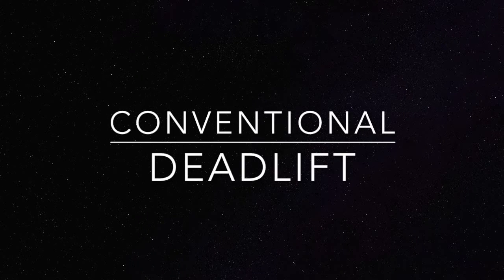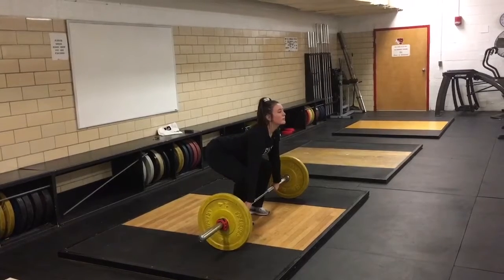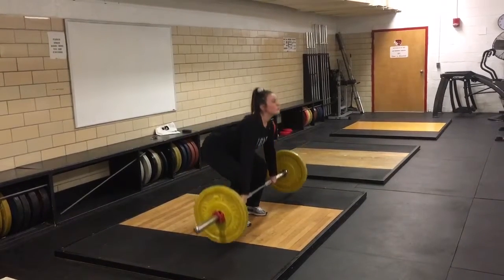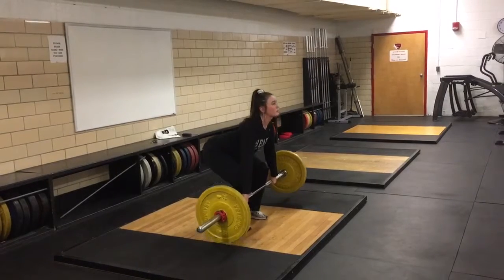Conventional Deadlift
- Start by using a closed grip with your feet shoulder-width apart and your hands outside your legs
- With your knees tracking over your toes and elbows locked out, push the floor with your feet and stand up all the way, keeping the bar close to your body
- At the top, your hips and knees should be locked out with your chest tall
- Before each repetition, retract your scapulae and contract and engage your transverse abdominus by using the Valsalva maneuver
- It’s important to keep your back straight, so by locking in your pelvis and keeping your head and chest up, you will maintain a proper position